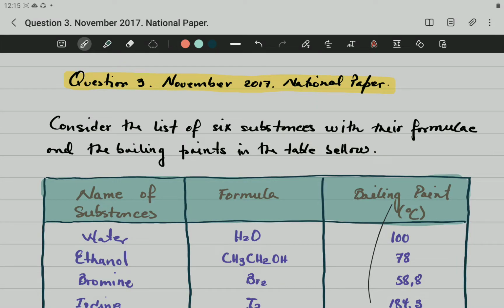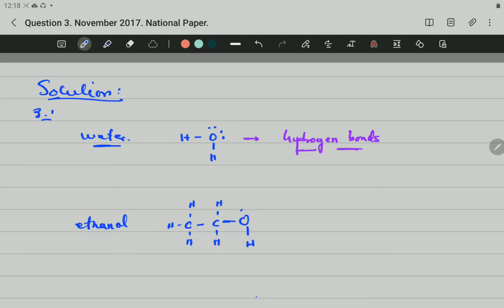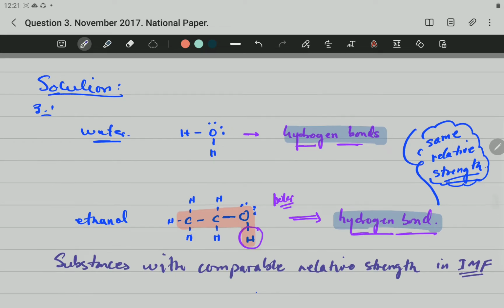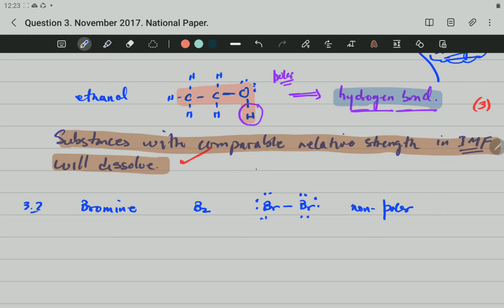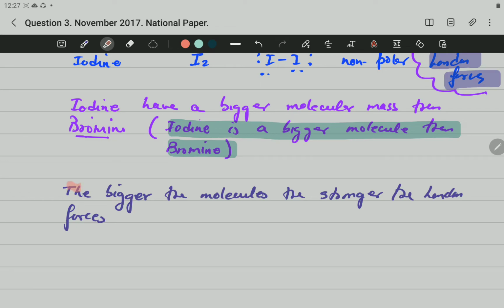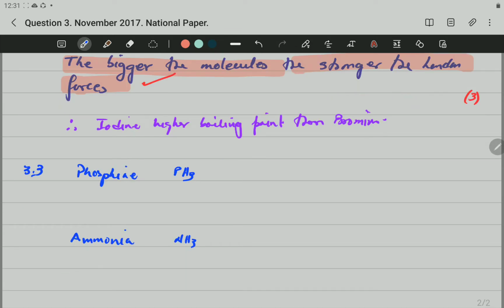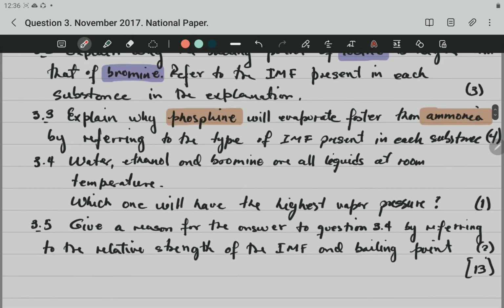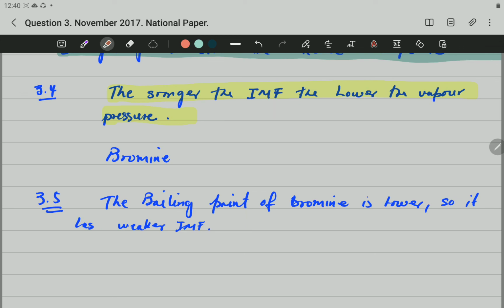Intermolecular forces. (Question, Grade 11)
In this video you will practice your knowledge about intermolecular forces. You will practice the relationship between some physical properties and the strength of the intermolecular forces.